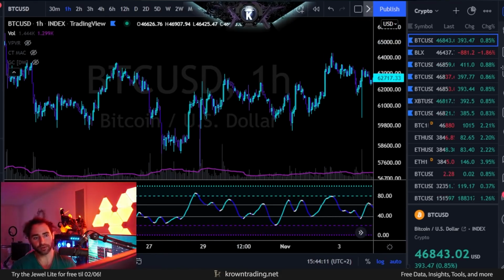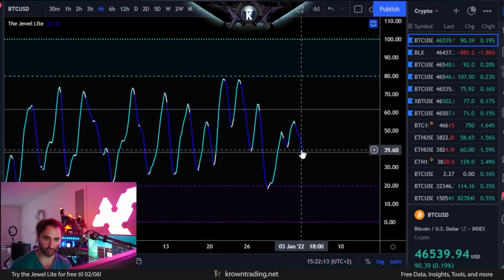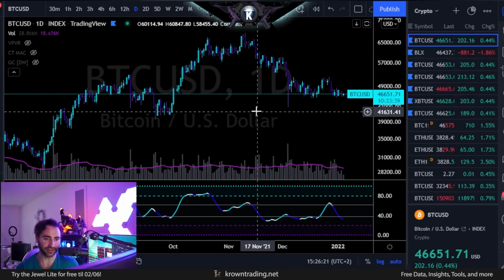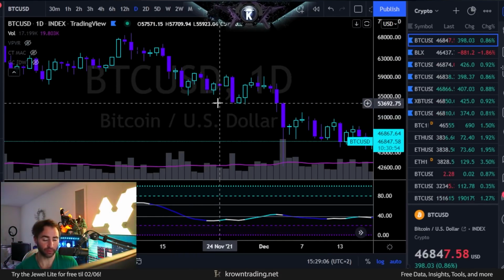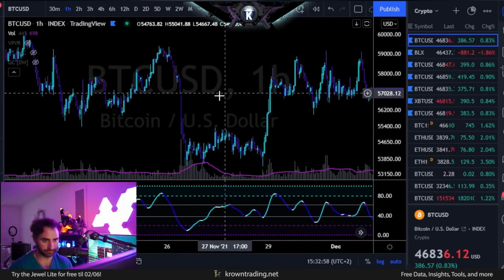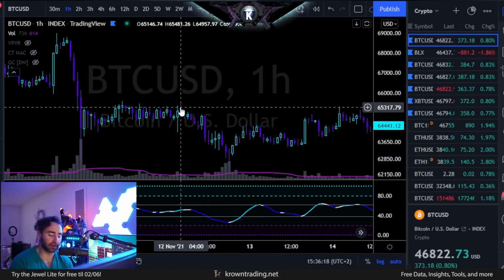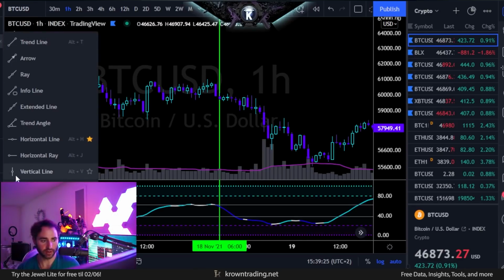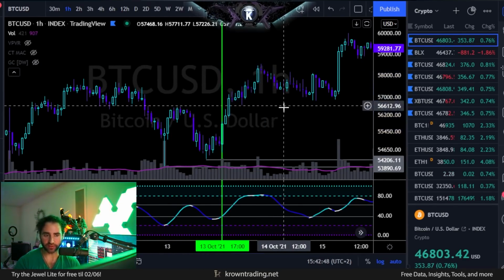The Krown Trading Jewel Lite Indicator Tutorial & Access [free & limited]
***Krown Trading App v3.0
- Price Action, Market Data, Quant Data, Market Dynamics & More For Free.

*** Free $3,000 ByBit Deposit Bonus & Reduced Fees Exchange Not For US Residents.

***My fully comprehensive road map to becoming a COMPLETE Trading Boss! + VIP DIscord Access***
All my trading strategies revealed in a series of 40+ Modules of Video and PowerPoint presentation format over 32 hours long + Bonus Material! Reviews inside!

Years as a Professional Market Maker Authorized Trader synthesized down into a 42 Module Road Map for the Purpose of Derivative Domination

This is the complete beginner's program aimed at those just getting their feet wet in the world of trading.

The Krown Trading Store Is Here!